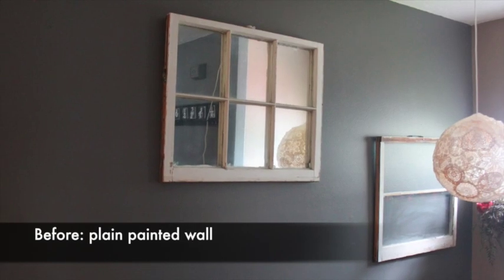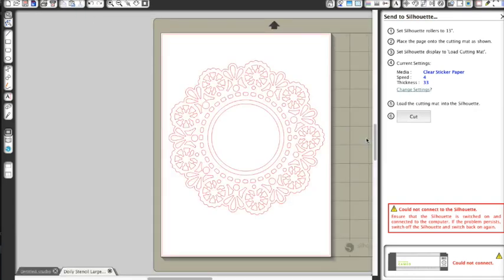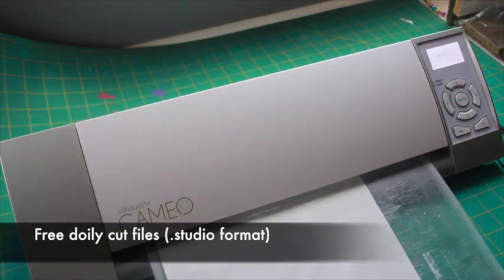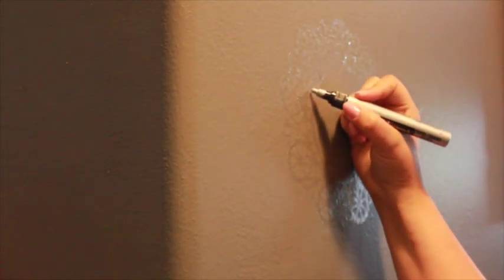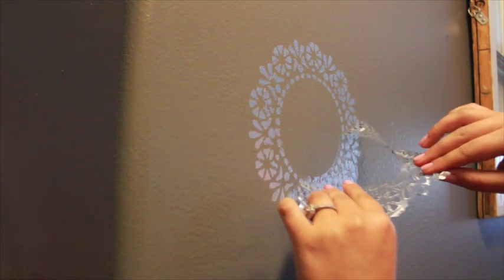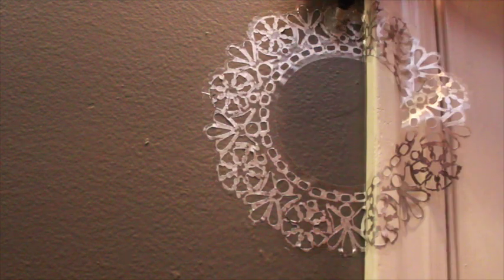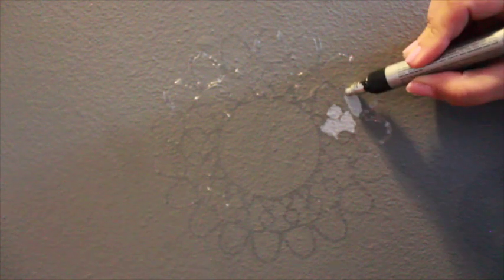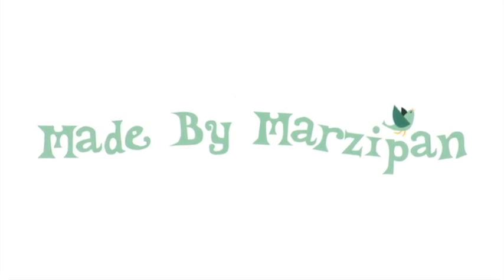DIY Metallic Wall Stencils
Make your own reposition able, reusable wall stencils that can even go around corners! Use a metallic paint marker to add drip-free, shimmery color! If you own a Silhouette, get my free doily cut files